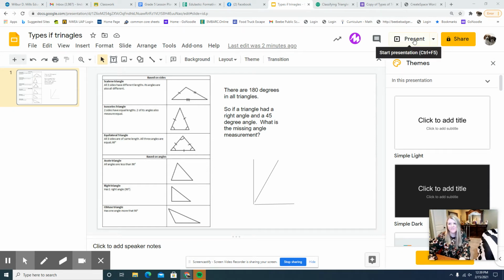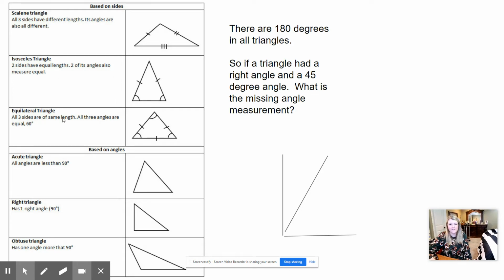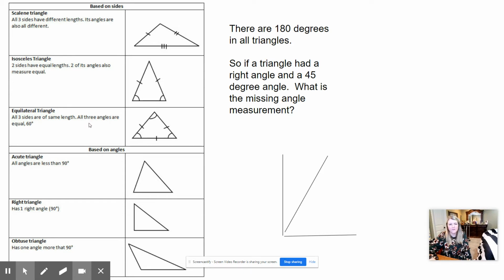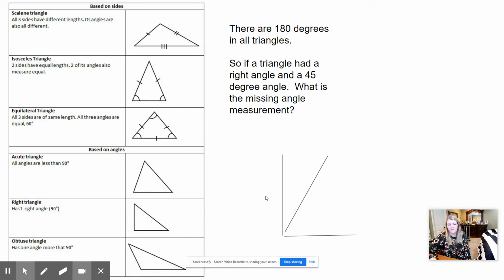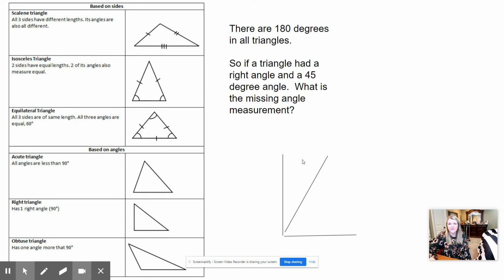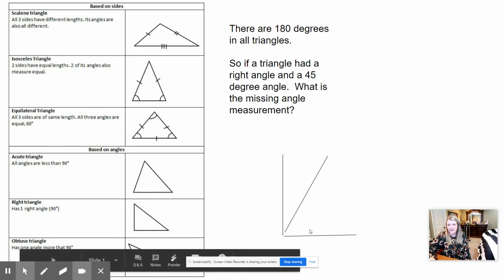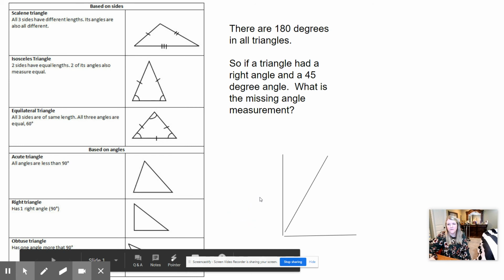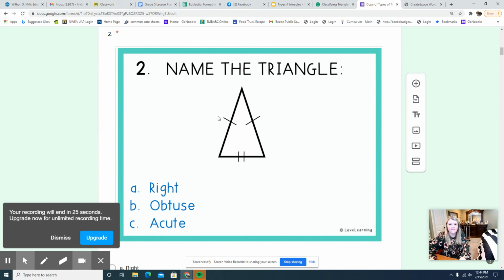Types of Triangles